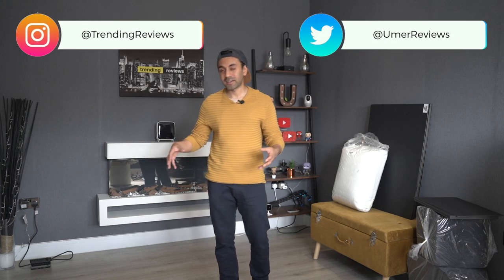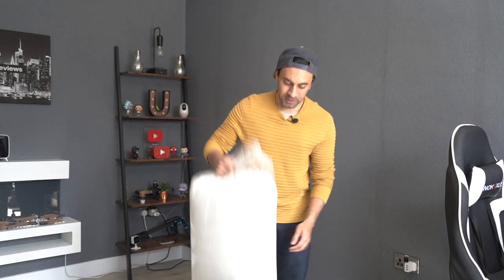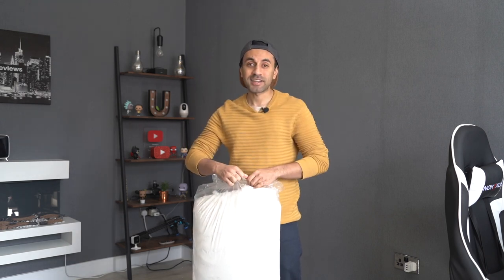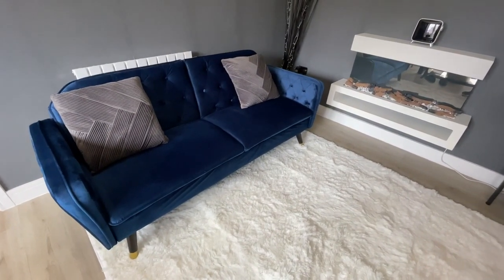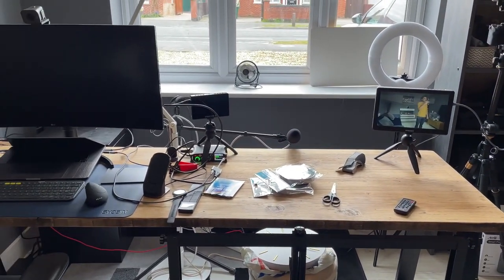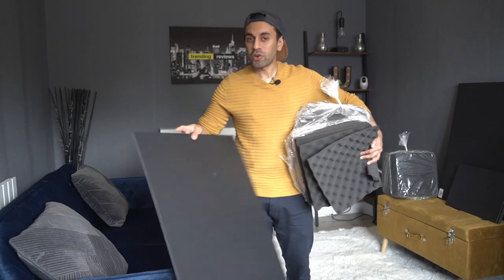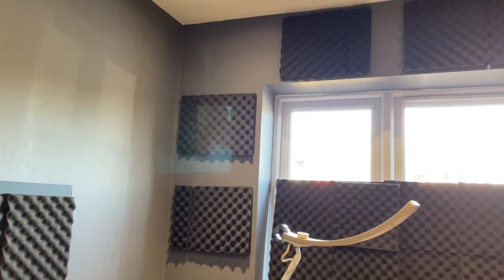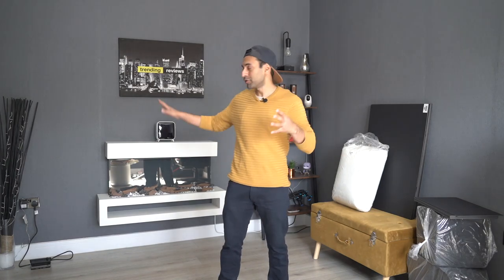How to Remove Echo & Soundproof Your Room for Better Acoustics!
This is a tutorial on how you can get much better acoustics in your room if you have echo's or a lot of background noise for your recordings.

Acoustic Foam Panels
Foam Boards

MY FILMING ACCESSORIES:
4K Monitor
Studio Ring Light